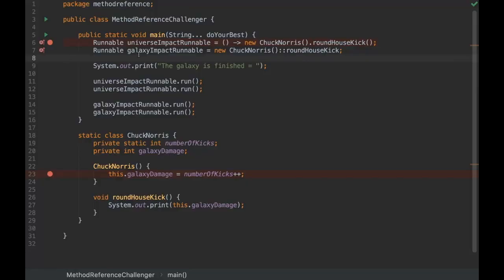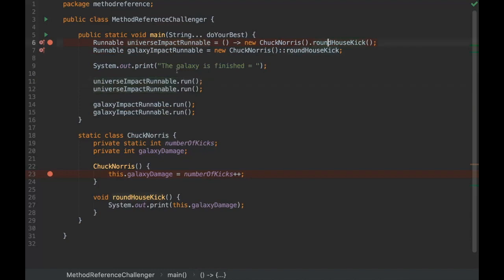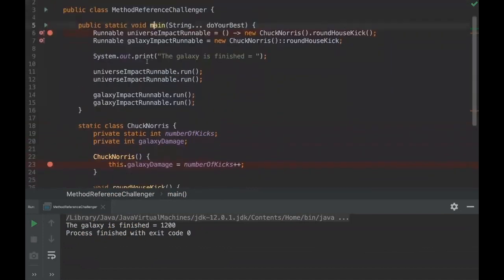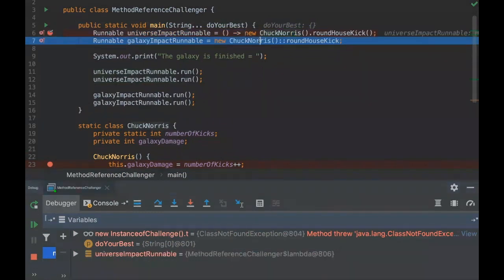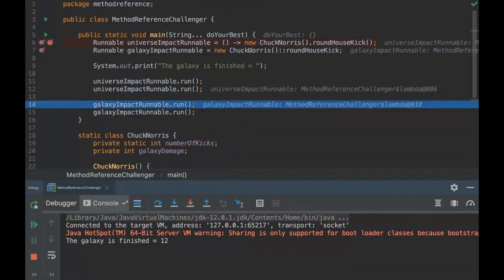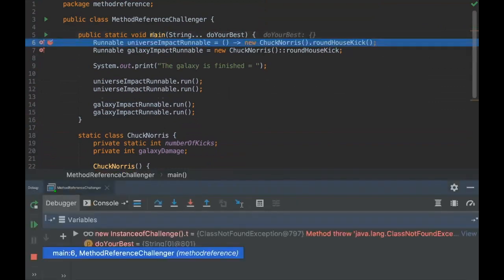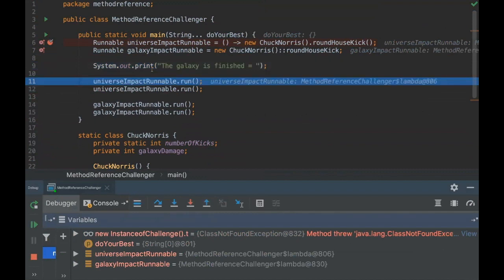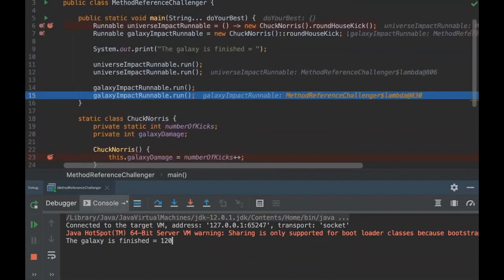Java Challengers #38 - Method Reference VS Lambda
Learn the differences between lambda and method reference on this challenger and understand these concepts deeply!

By understanding the core of the Java language very well you will be able to develop much better code!

Try out this challenger and be ready to use the full power of Java!